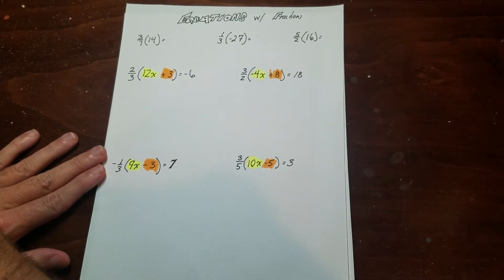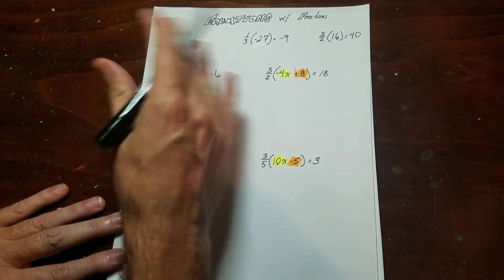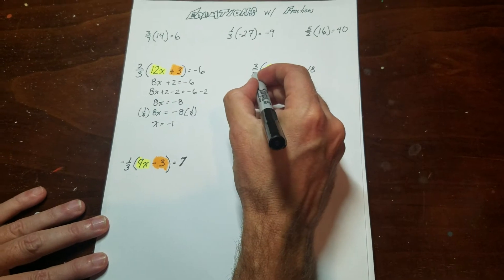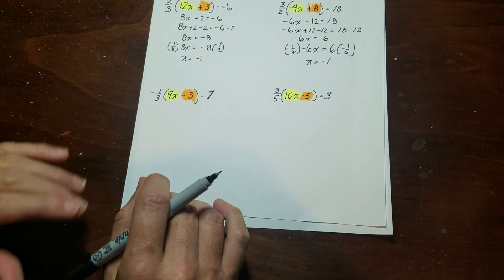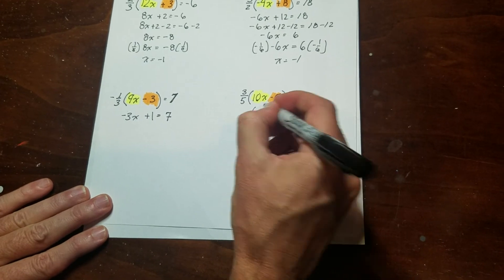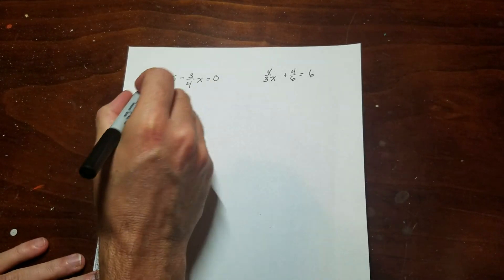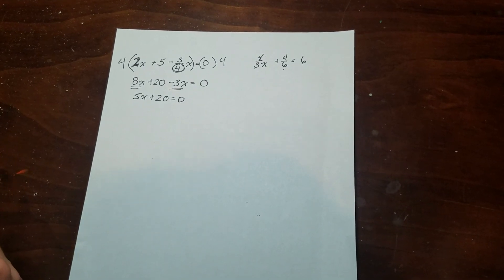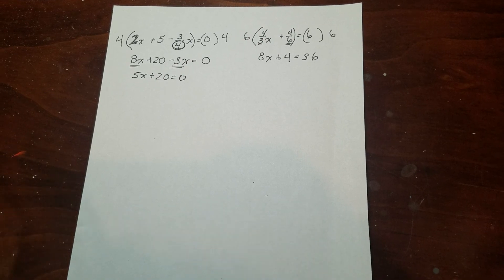Solving Equations with Fractional Terms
In this video I show you how to deal with fractions mixed in with your equations. Mainly, it focuses on rewriting the equations so you have all integers